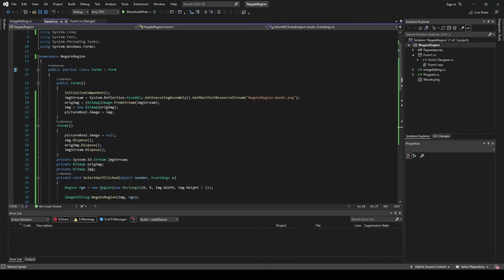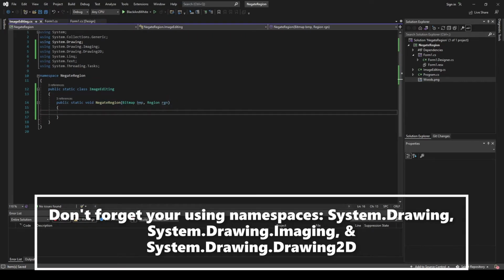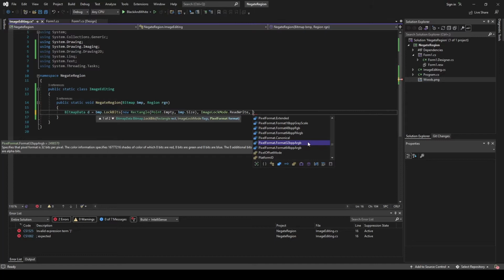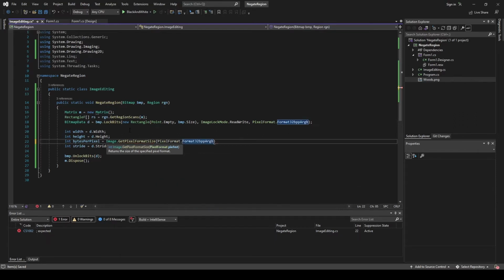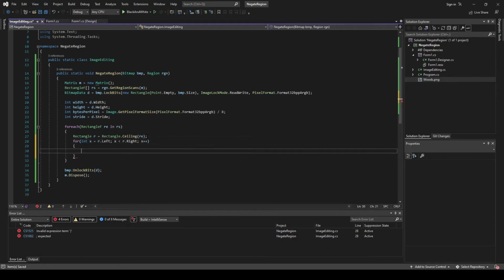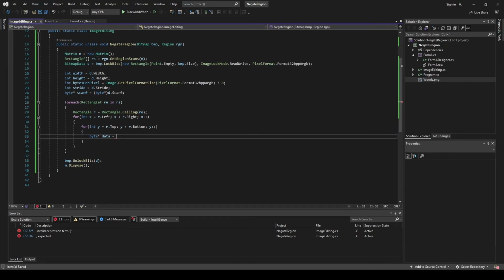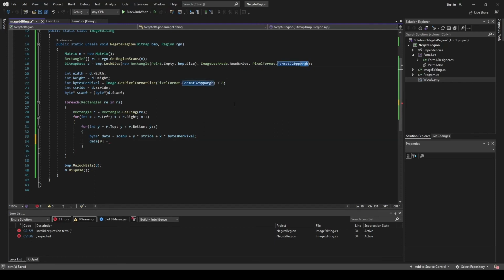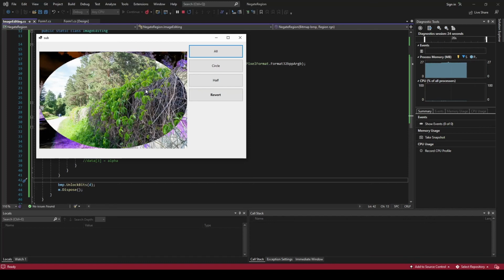Get Negative of a Region in an Image in C# (GDI+/WinForms/System.Drawing) (no lag whatsoever)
Negate/get the negative of a region in C# .NET GDI+ and WinForms/Windows Forms in the System.Drawing class and a bitmap image without graphics class using color and pointer/lock bits techniques.